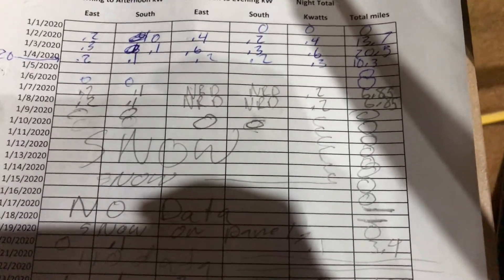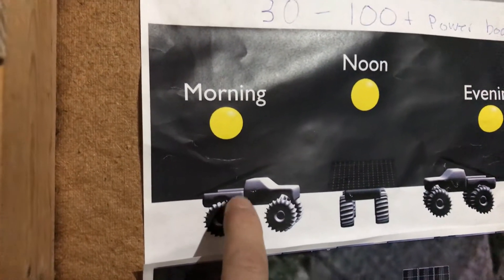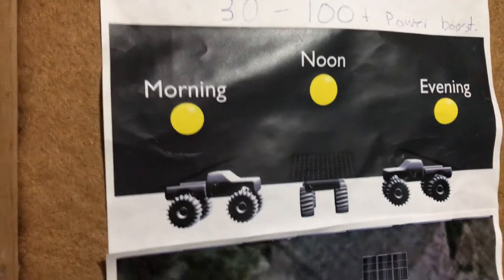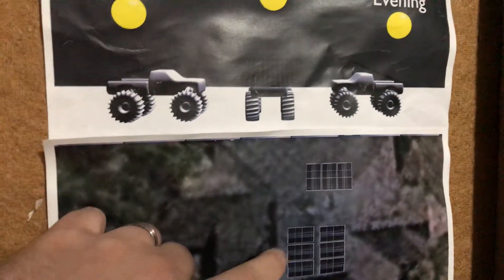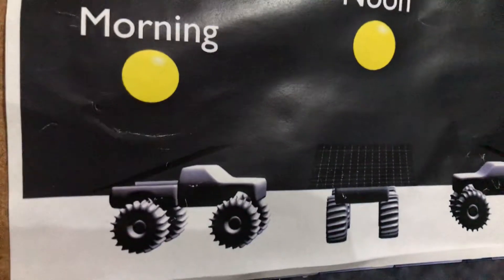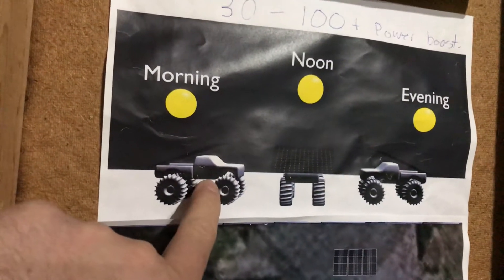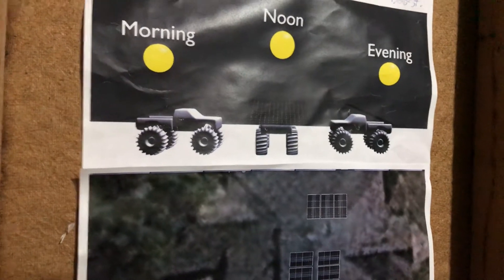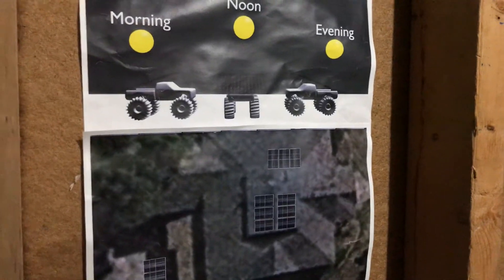Solar with out snow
Solar Electric Truck log